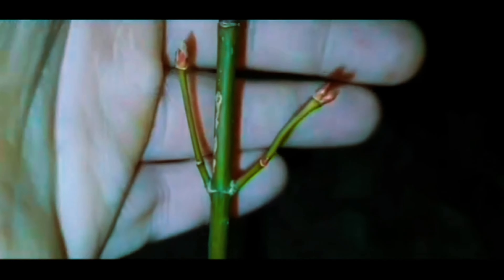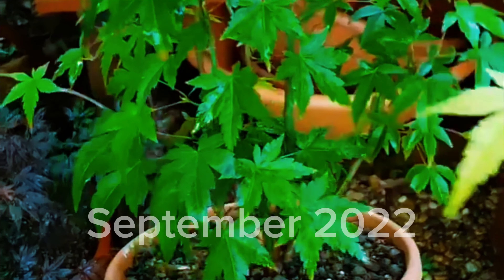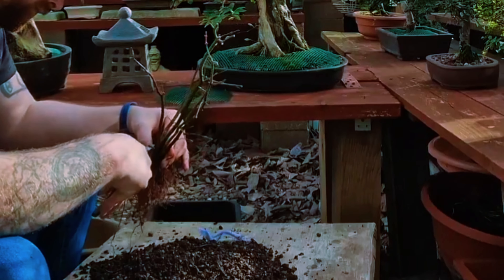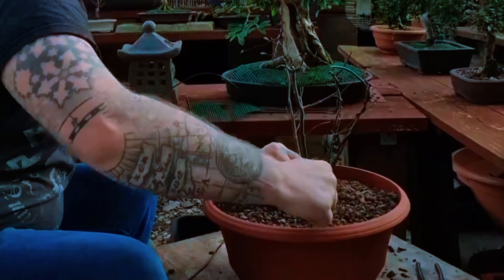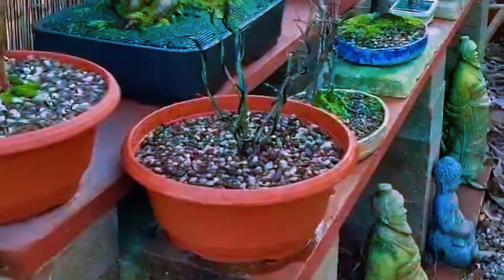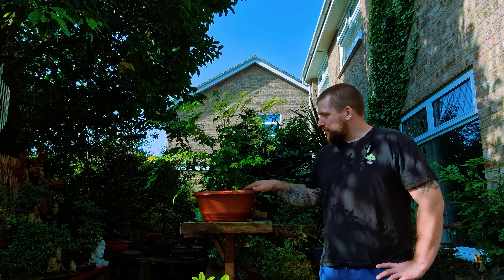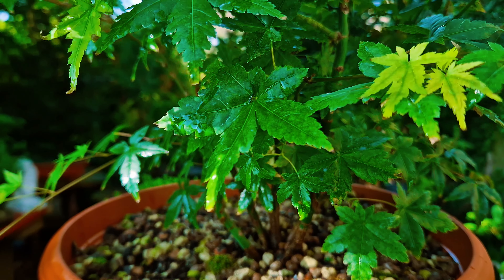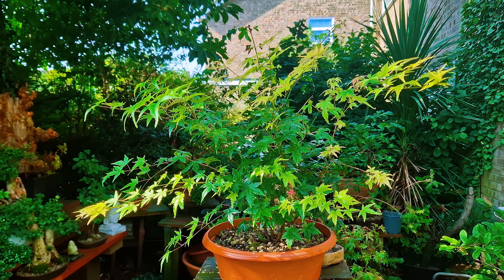HOW TO MAKE MULTI TRUNK BONSAI TREE 😁🌳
in this video we look at starting the process to build a multi trunk bonsai or kabadachi as they say in japan. more updates will be added over the years for this trees progress.

also other great videos to watch